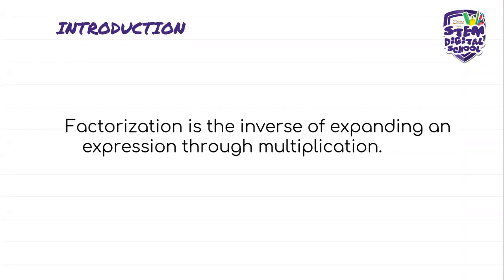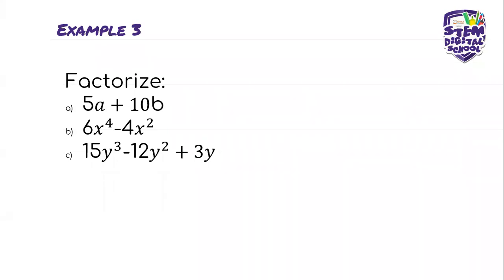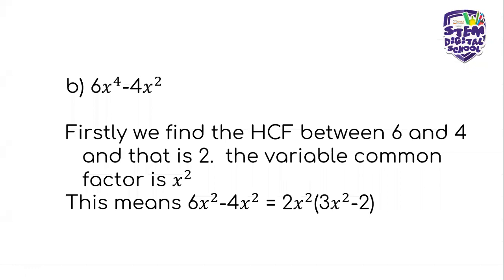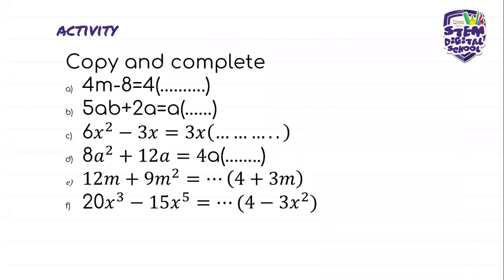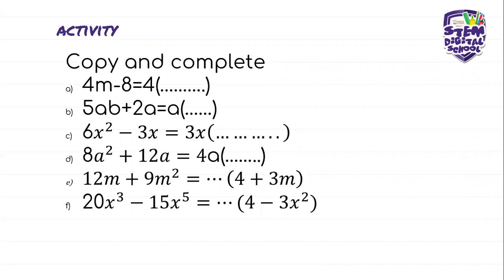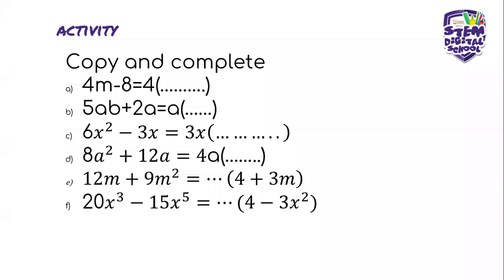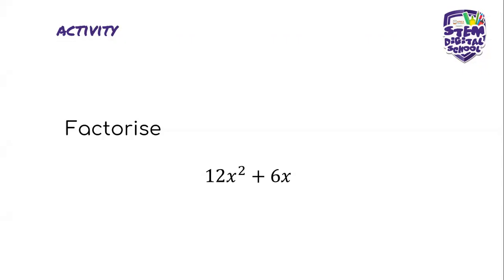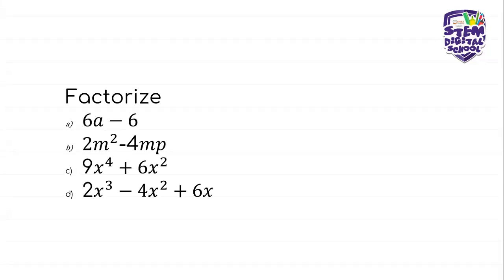Grade - 9 Maths | 6 July 2020 | Factorisation Common Factors